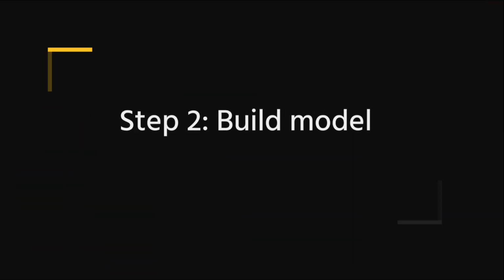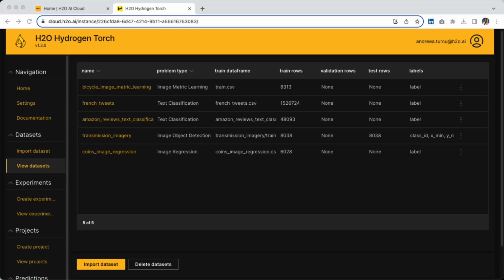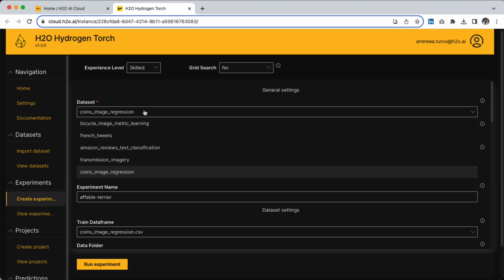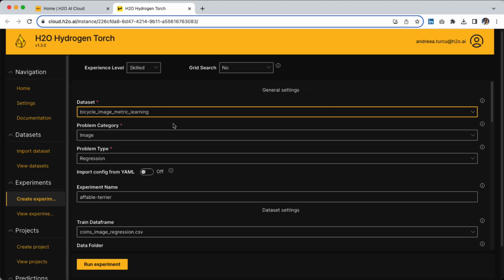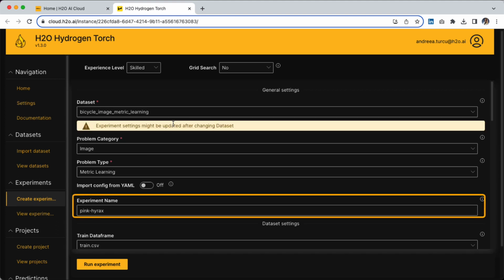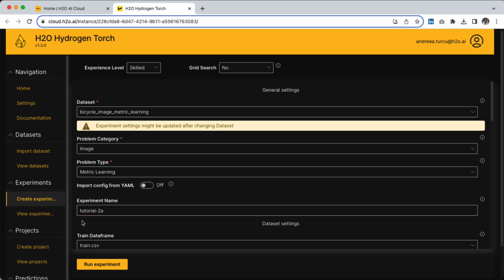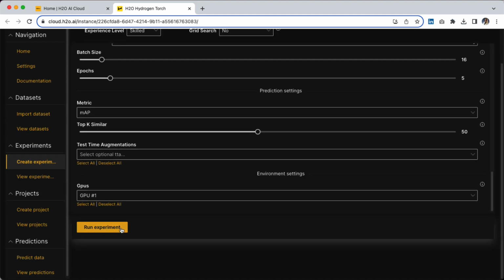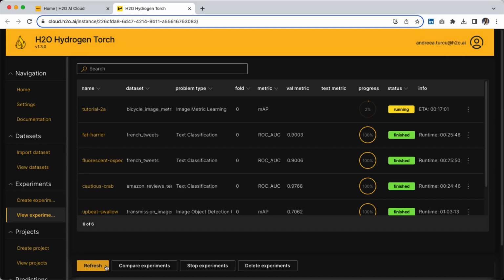9.2. Image Learning Made Simple: Default Model Construction in H2O Hydrogen Torch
In this video, we'll be building an image metric learning model with default hyperparameters using H2O Hydrogen Torch. Let's walk through the key steps:

1. Begin by creating the experiment.
2. Execute the experiment.
3. Examine the output and take note of the Mean Average Precision value; aim for a validation metric approaching 1.
4. Delve into the completed experiment, keeping in mind that your dataset's distinct features and choices can impact the results.